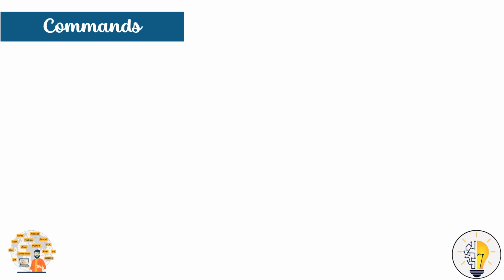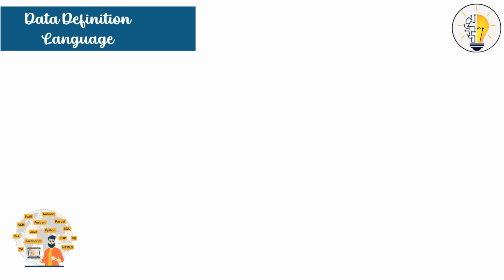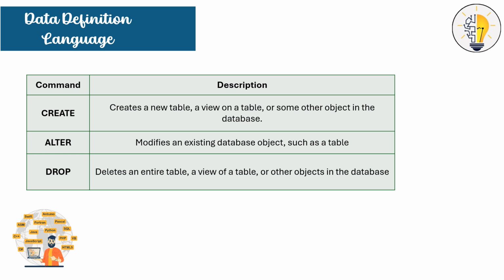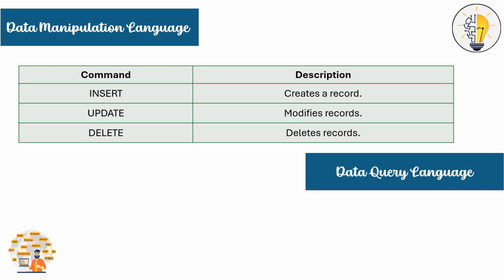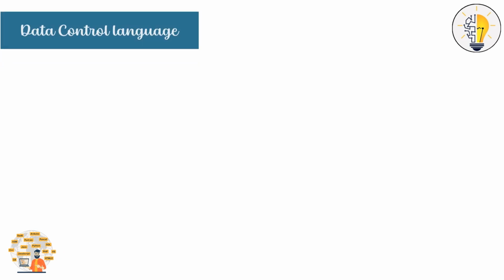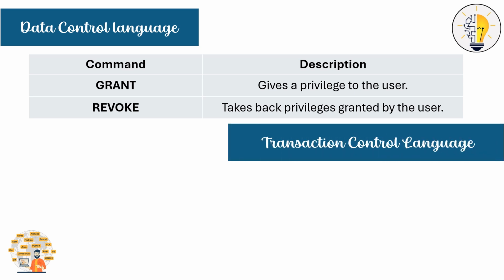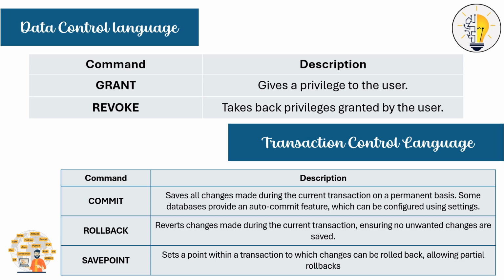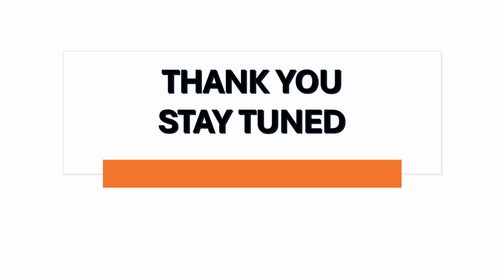SQL Commands|Lecture Series #8|DDL|DQL|DCL|TCL|DML|SELECT|UPDATE|GRANT|REVOKE|Standard Query|Rules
Hi everyone, In this video we will be seeing SQL Commands. These help in guiding the programmers to deal with granting, revoking, selecting, updating data objects in DBMS.